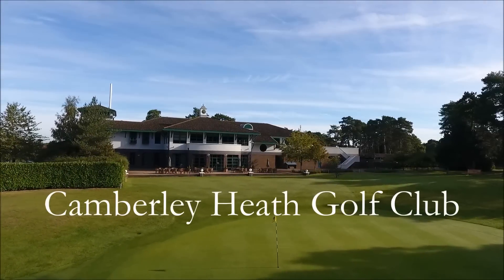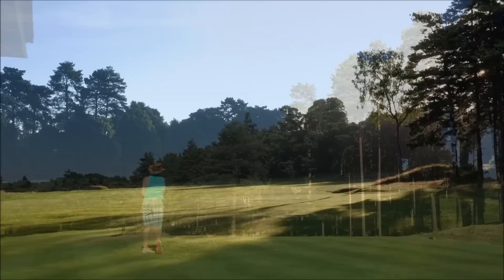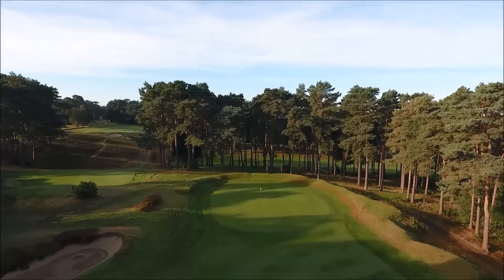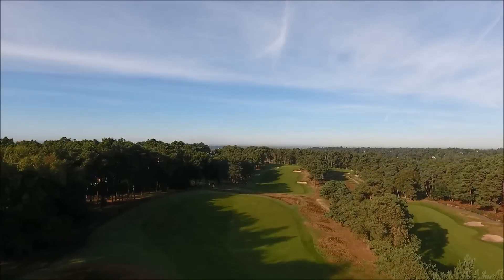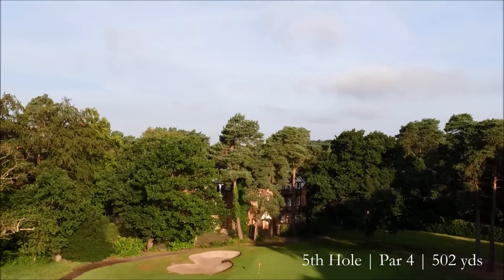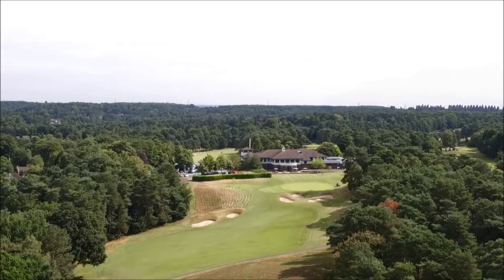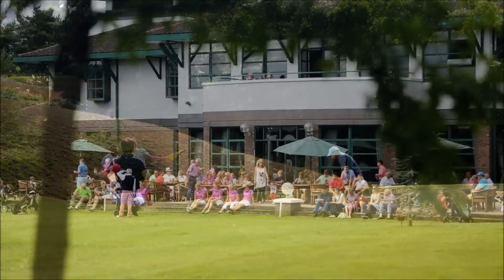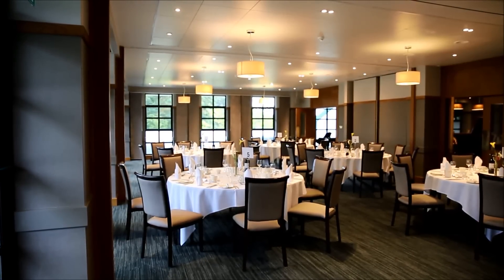Camberley Heath Golf Club - An Introduction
Former European Tour Player and Voice of Sky Sports Golf; Richard Boxall gives us a taste of his home club, Camberley Heath.

Filming: Aerios Photography  /  Matt Link Photography